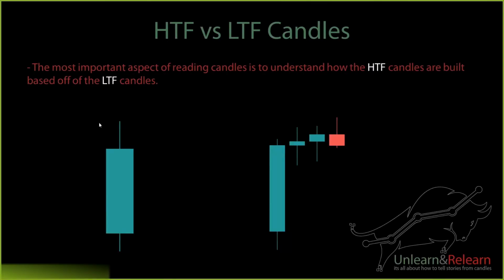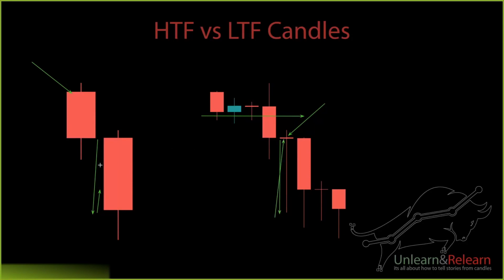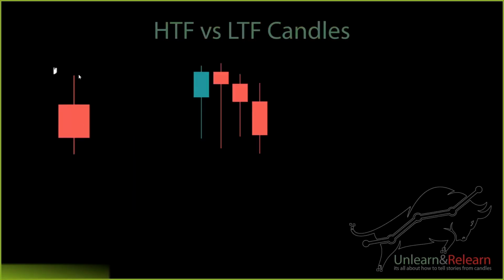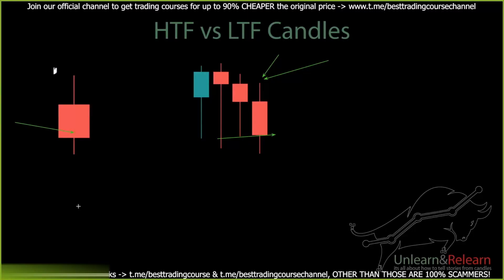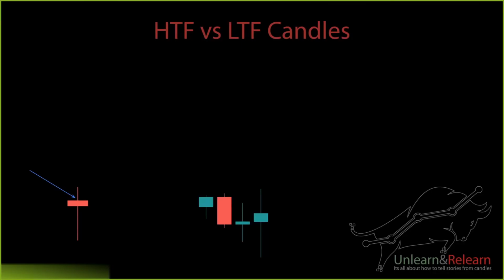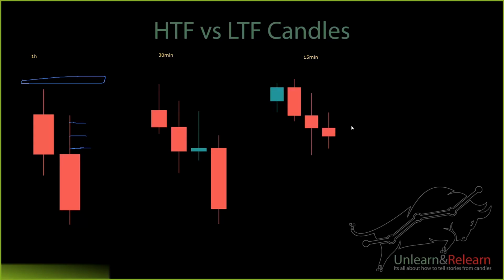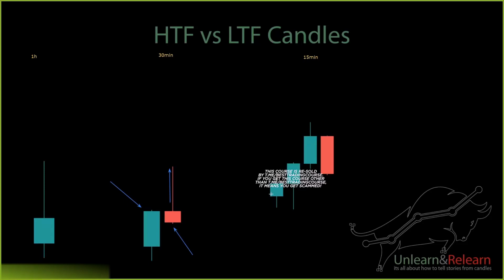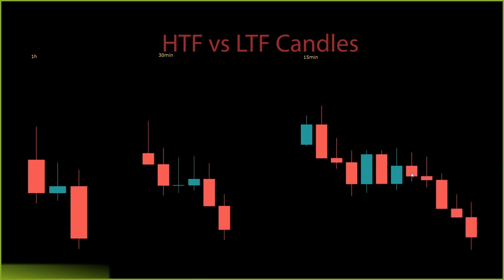13 HTF vs LTF